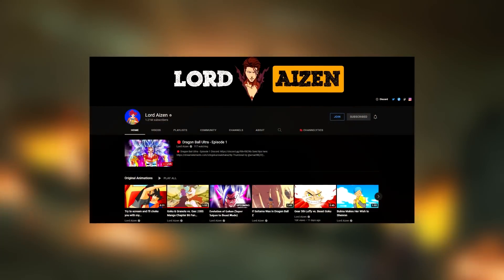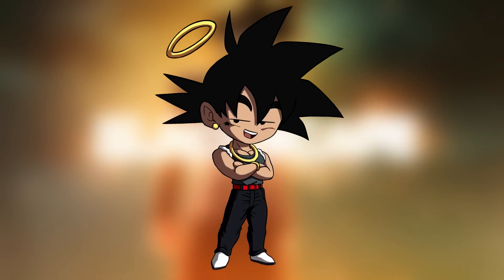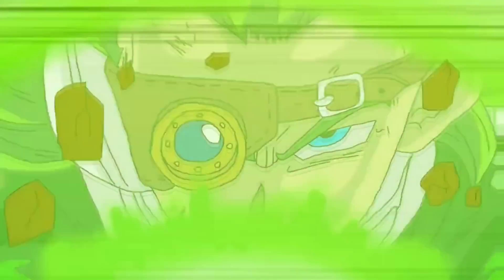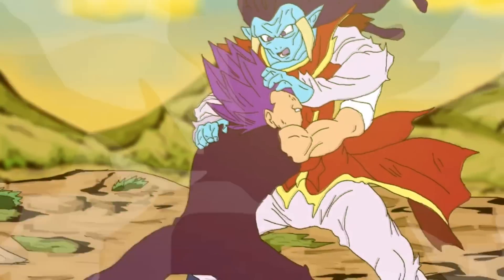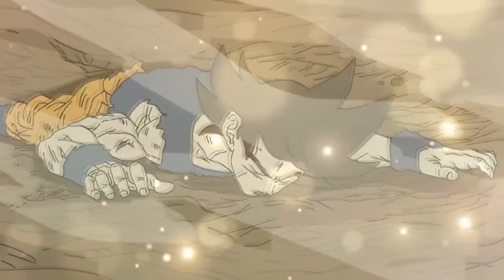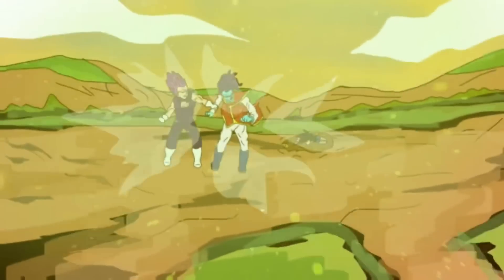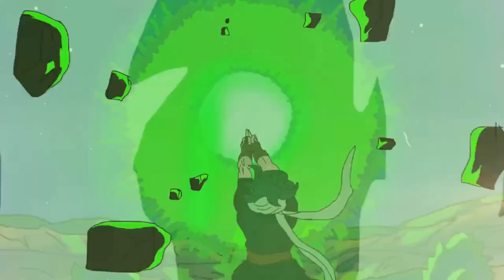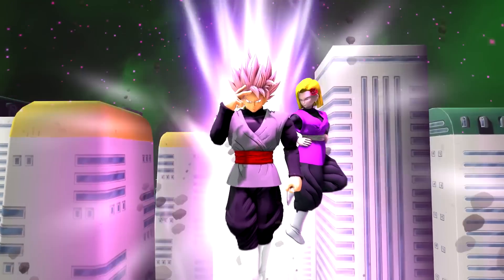THEY HAVE FINALLY PUSHED GOKU TOO FAR!!! NEW DRAGON BALL SUPER MANGA ANIMATION